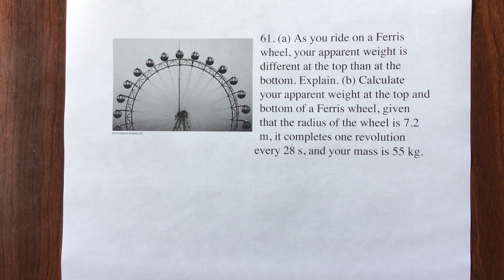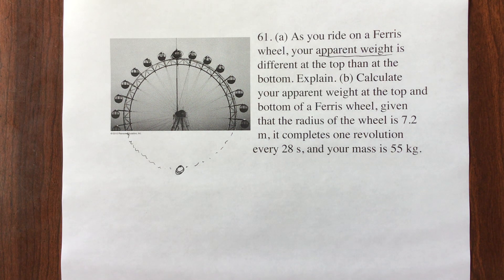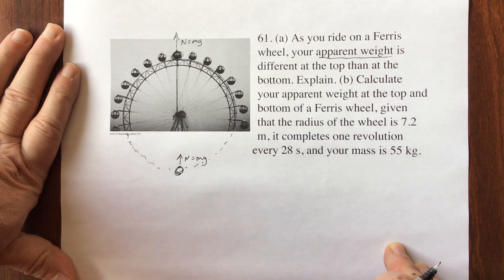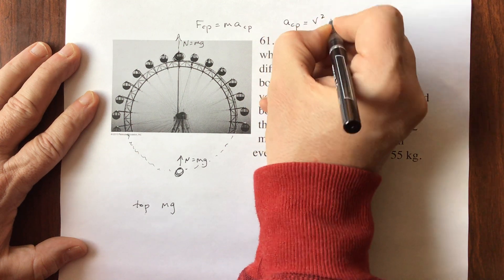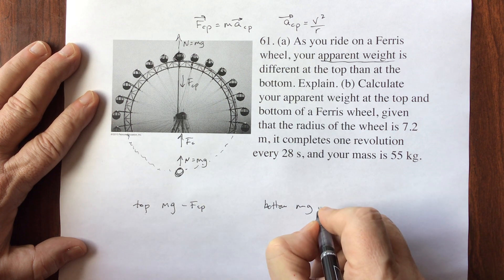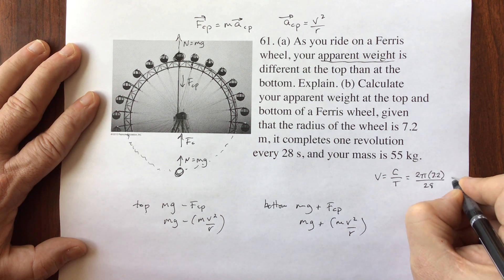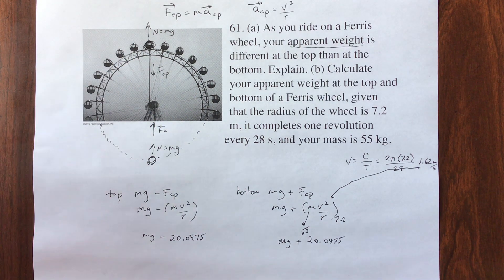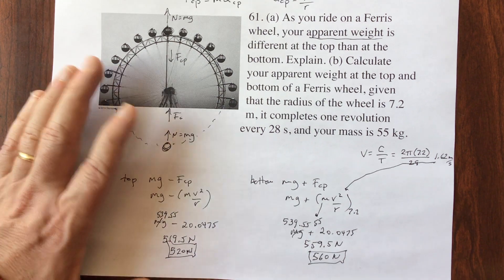James Walker Physics 4th edition problem 6 61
(a) As you ride on a Ferris wheel, your apparent weight is different at the top than at the bottom. Explain. (b) Calculate your apparent weight at the top and bottom of a Ferris wheel, given that the radius of the wheel is 7.2 m, it completes one revolution every 28 s, and your mass is 55 kg.